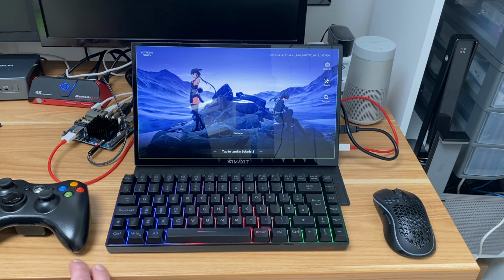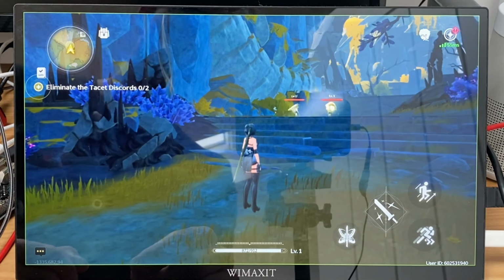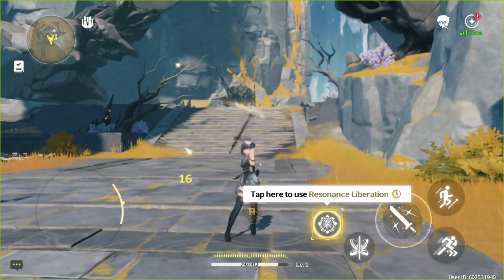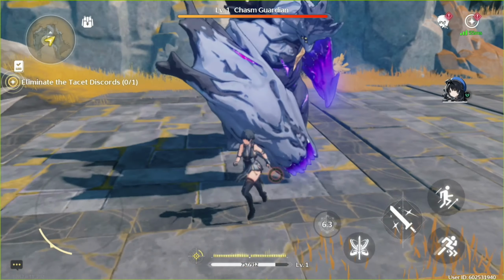Wuthering Waves Android version. Orange Pi 5 Plus SBC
Using Orange Pi 5 plus 16 GB
running Orange Pi OS Droid
Wimaxit 14" touchscreen

installed through the Google Play store

UK
Orange Pi 5 Plus 16GB
Raspberry Pi 5 8GB
US
Orange Pi 5

Wimaxit 14” Touchscreen Patriot P310 2280
Nvme pcie board X1000
Nvme pcie board X1001
Nvme pcie board X1003
Raspberry Pi 5
Samsung pro plus 128 micro sd

Nvme pcie board X1002
Lexar 64GB micro sd
32GB micro sd Lexar
HDMI to micro hdmi
3.5mm audio to usb

My videos

stories

unfortunately no gamepad or mouse keyboard support